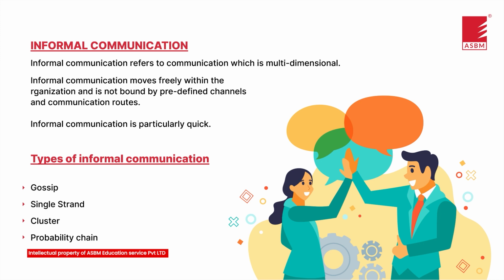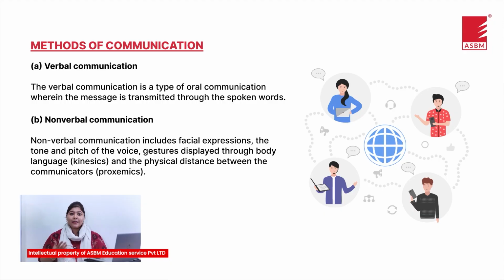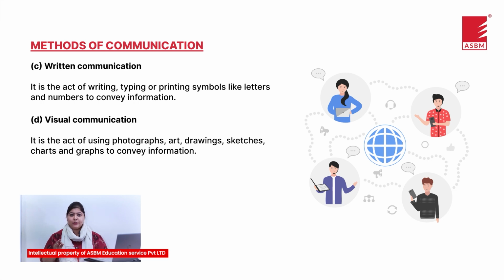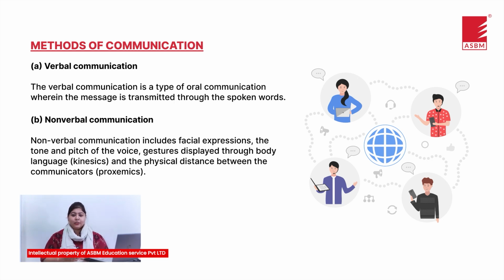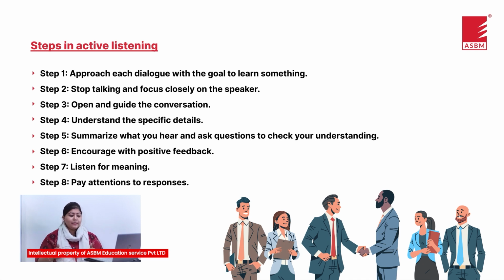Soft Skill | Module 1